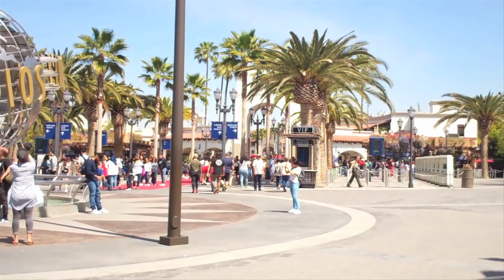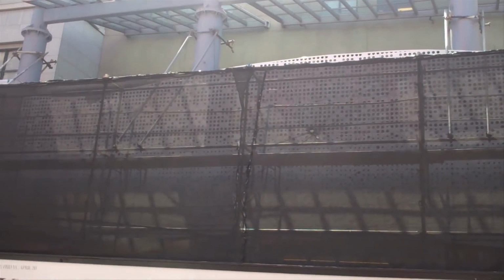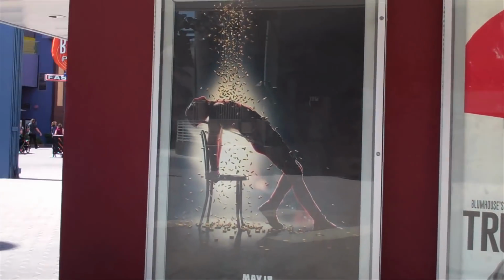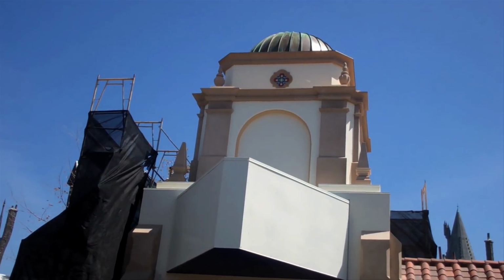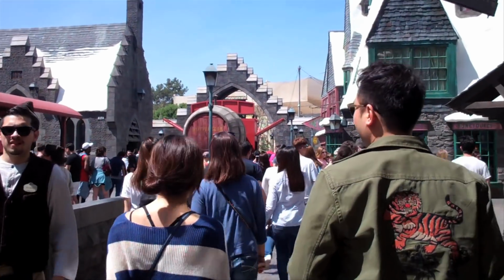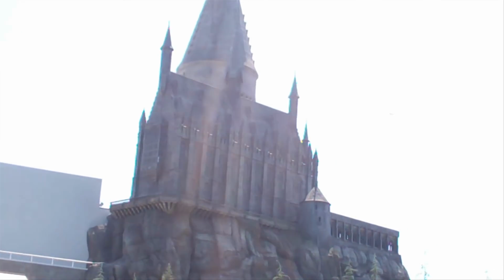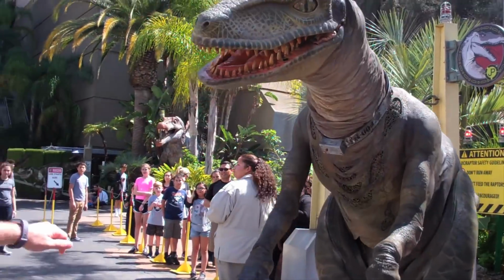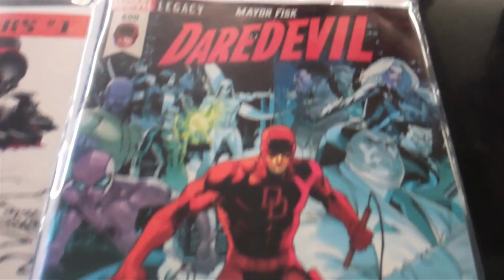Universal Studios Hollywood construction/tips update (3/30/18)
This is a construction/tips update from Universal Studios Hollywood. The video was recorded on March 30, 2018. Included in this video are a few tips and tricks for the park and Citywalk.

Follow Shaun Allen Films: THE VLOG SERIES on Twitter and Instagram!